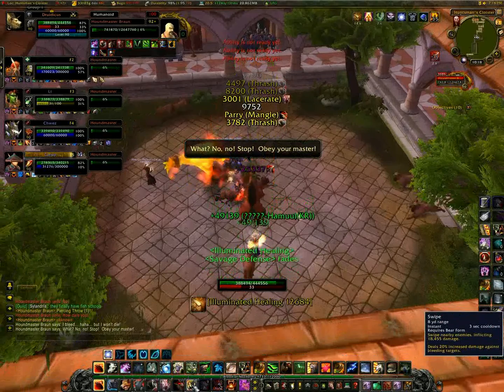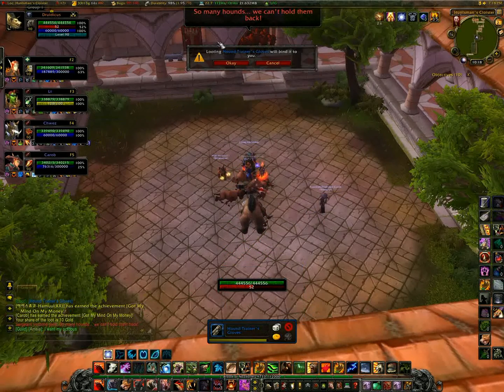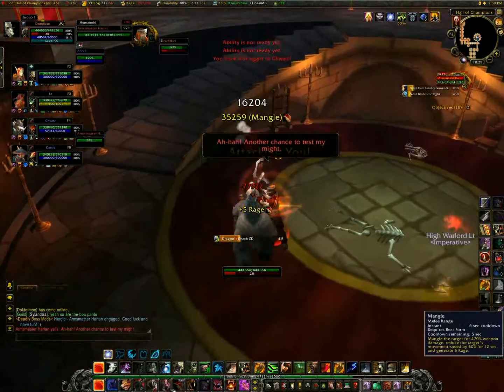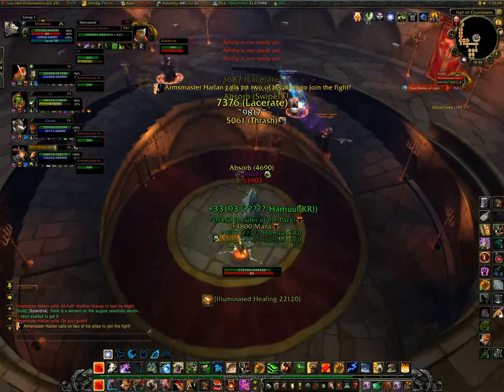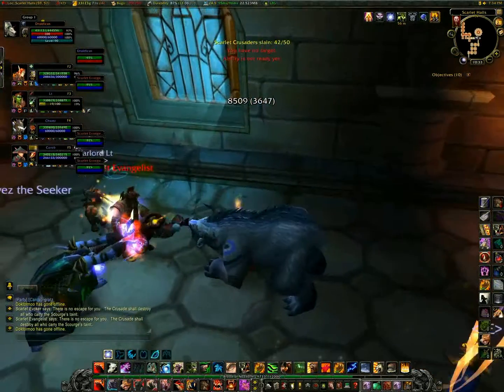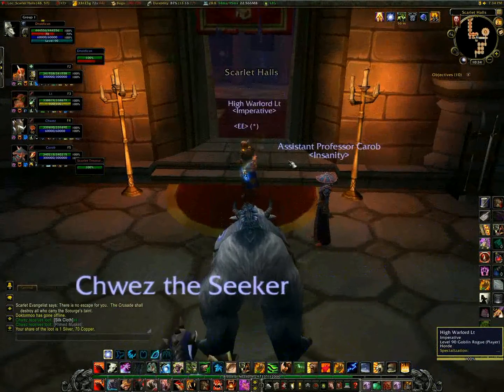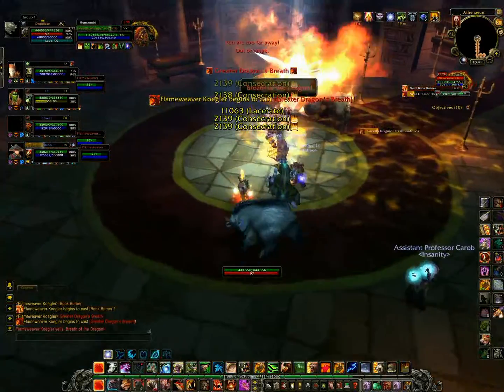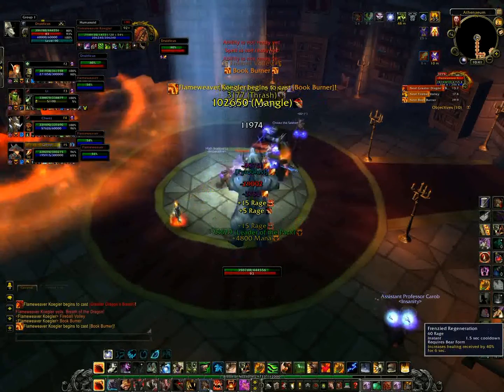Mists of Pandaria Beta-Heroic Scarlet Monastery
For this video, we take the fat bear on a run through heroic Scarlet Monastery.  It seems not much has changed from my previous breeze-thru when it wasn't on heroic.  The instance seemed straight forward except the big whirlwind from the guy in Herod's old spot wiped the group.  I caught on from the first second of the ability but the rest of the group died to it.  We did fine the second time around.  I do like the final boss of the place.  He was fun to fight.  We even managed to pick up a surprise achievement when the Houndmaster was killed.   It was good to run this place all the way through without the bugged out Houndmaster being invincible.